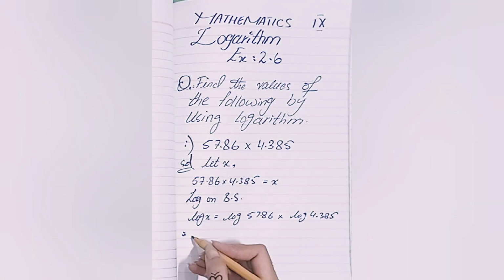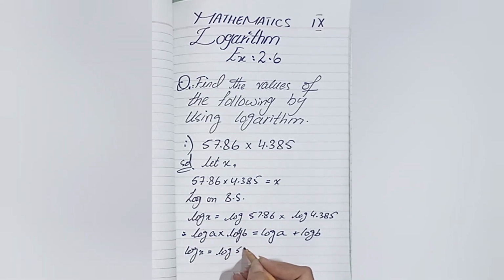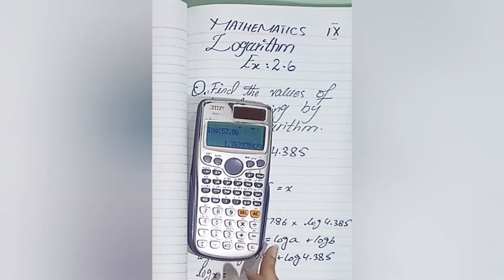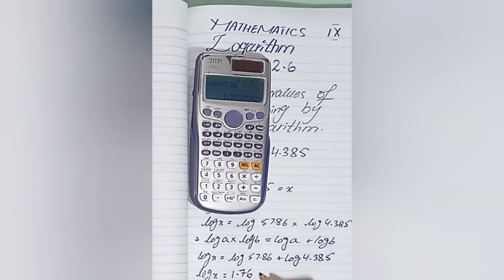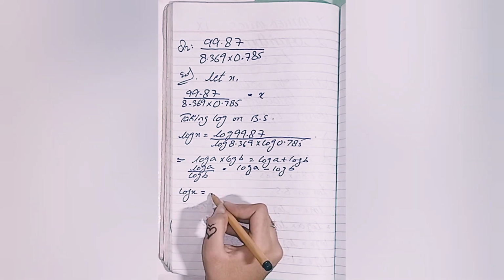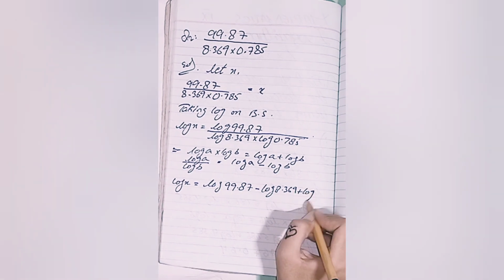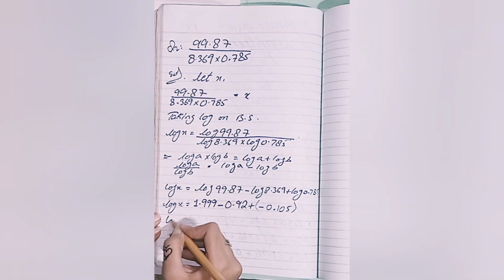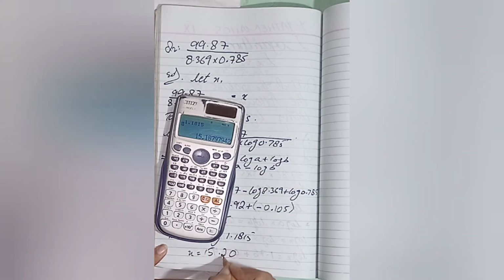MATHEMATICS || class 9 || chapter 2 || Exercise 2.6 || LOGARITHM || question 1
1. O'Levels Mathematics D3
2. CAIE Math Book D3
3. Mathematics D3 Syllabus
4. Exam Preparation for Math D3
5. Math D3 Study Guide
6. Algebra in O'Levels D3
7. Geometry concepts in D3 Mathematics
8. Trigonometry skills for O'Levels D3
9. Calculus in CAIE Math D3
10. Statistics and Probability for D3 Students
11. Practice Questions for Math D3 Exam
12. D3 Math Tips and Tricks
13. Topical Revision for CAIE D3 Math
14. O'Levels Math D3 Past Papers
15. Exam Techniques for Math D3
16. CAIE
17. O'Levels 18. Mathematics Book D3.

Description:

CAIE O'Levels Mathematics Book D3 is a comprehensive study guide aimed at preparing students for the Cambridge International Examinations (CAIE) O'Levels Mathematics D3 exam. This book is designed to cater to the needs of students who have a solid foundation in Mathematics and are seeking to further their understanding and skills in this subject.

The book is structured in a way that covers all the essential topics and concepts of Mathematics required at the O'Levels D3 level. It begins with a brief introduction that outlines the syllabus content, examination format, and the key skills that students need to develop for success in the exam.

Each chapter in the book is dedicated to a specific topic and provides a thorough explanation along with clear examples and step-by-step solutions. The topics covered include algebra, geometry, trigonometry, calculus, statistics, and probability. The book also includes practice questions at the end of each chapter, allowing students to test their understanding and apply the knowledge they have gained.